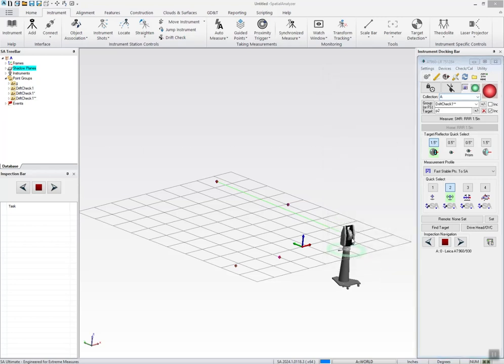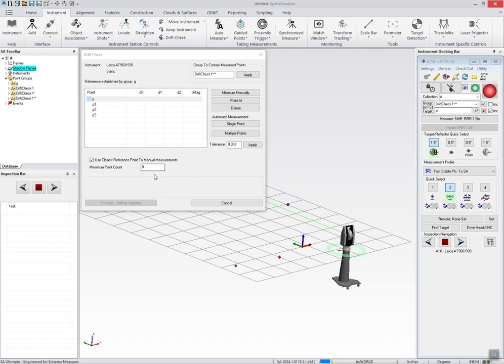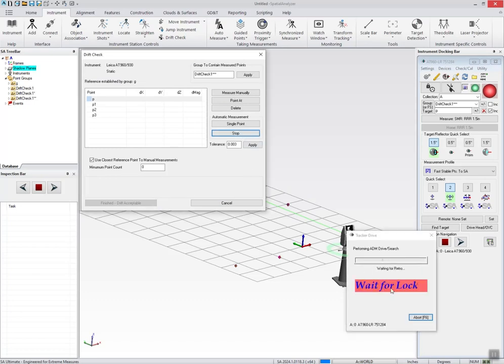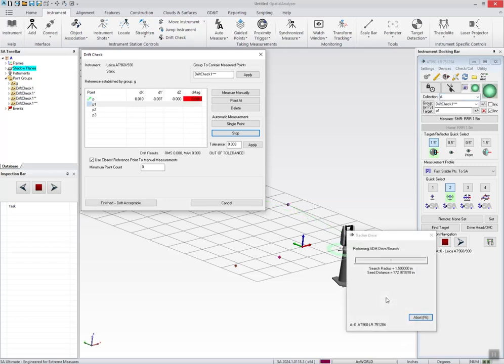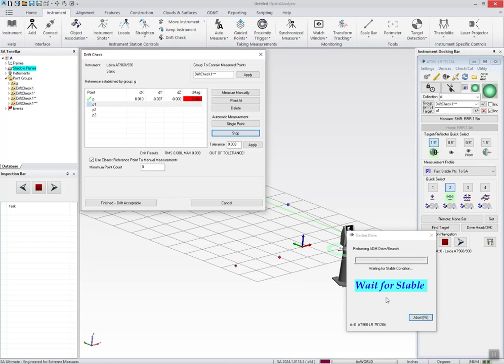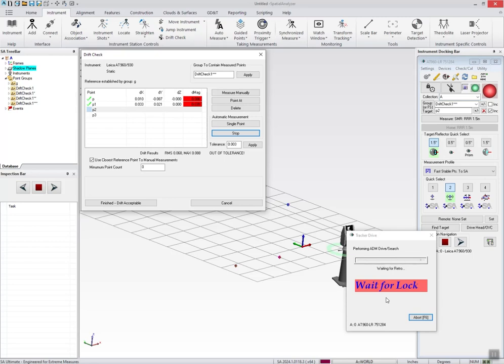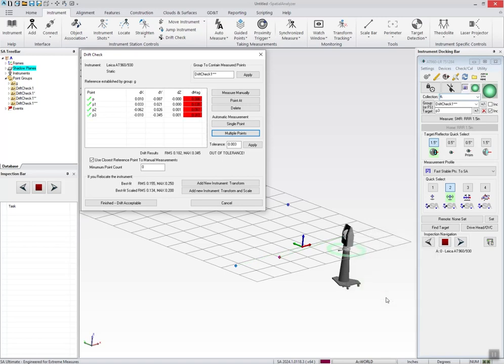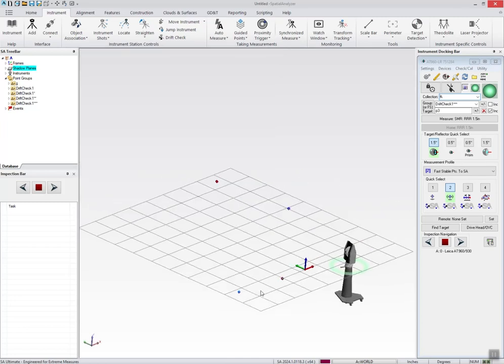The Wait For Target Option within SA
This video demonstrates the Wait for Target option within SA. This option both guides and facilitates a single user through an automatic measurement process.